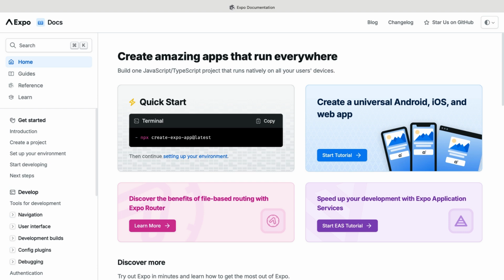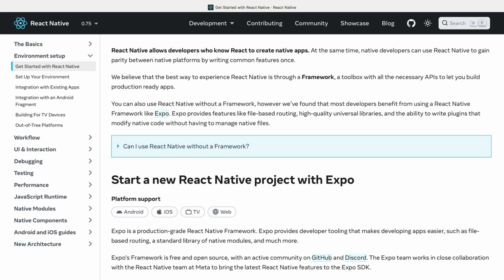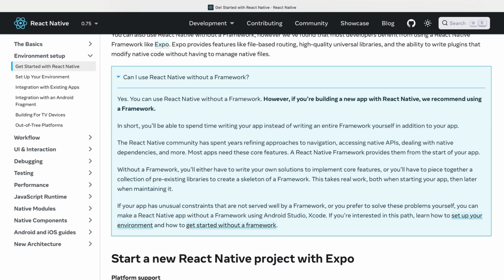How to Build a Mobile App with Expo & React Native - Section 1: Introduction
📱 How to Build a Mobile App with Expo & React Native - Section 1: Introduction (2024)